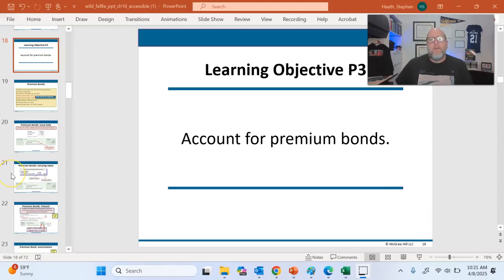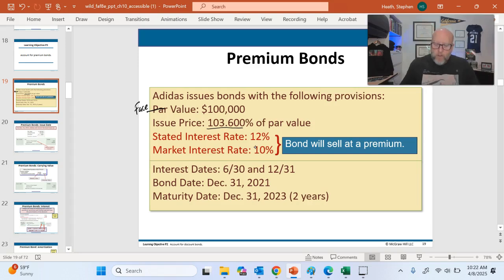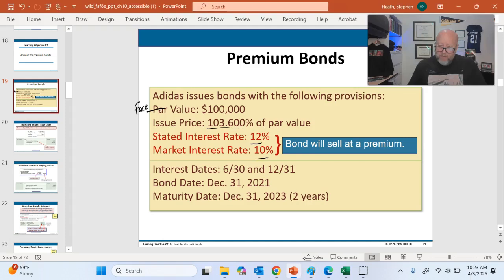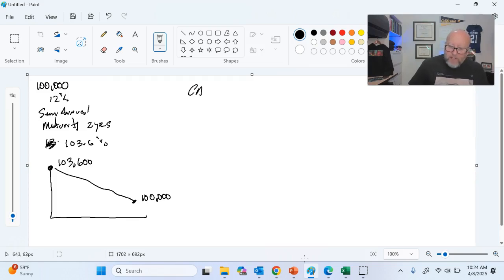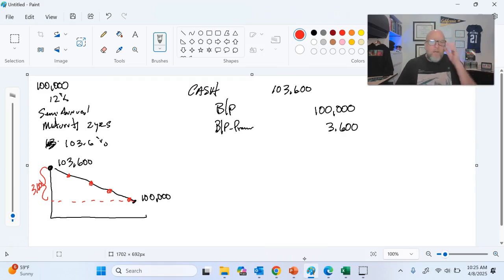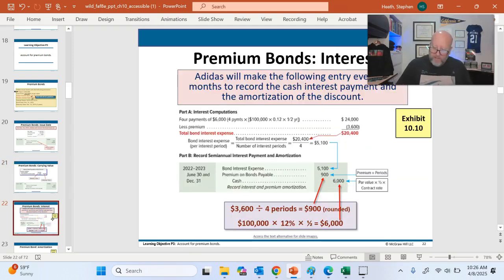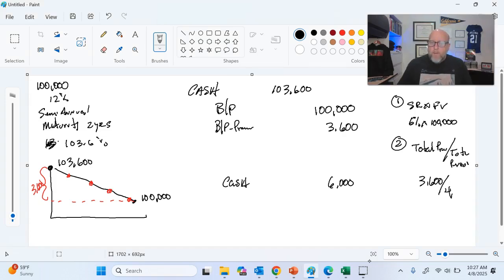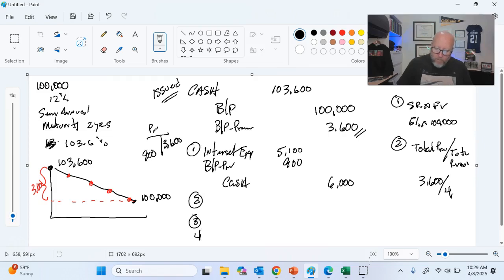Wild Shaw Financial Managerial: Chp10, Lecture 4 - Overview of Bond Premiums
📘 Understanding Bonds and Long-Term Liabilities | Accounting Explained
In this video, we break down everything you need to know about bonds, notes payable, leases, and pensions — all in plain English. Whether you’re prepping for your accounting exam or just want to understand how businesses raise big money, we’ve got you covered.

🔍 Topics Covered:

What are bonds, and how do they work?

Issuing bonds at par, discount, or premium

Straight-line vs. effective interest amortization

Notes payable, mortgage accounting, and lease obligations

Retirement of bonds before maturity

Debt-to-equity ratio and why it matters

Pension liabilities and post-retirement benefits

💡 Perfect for accounting students, finance professionals, or anyone trying to decode corporate borrowing strategies.